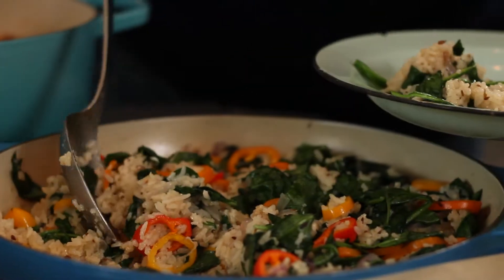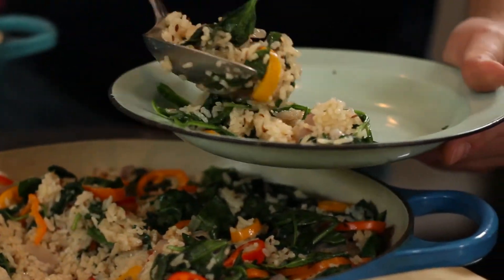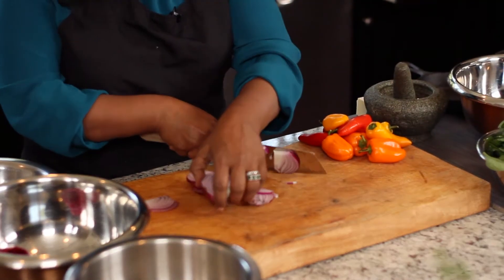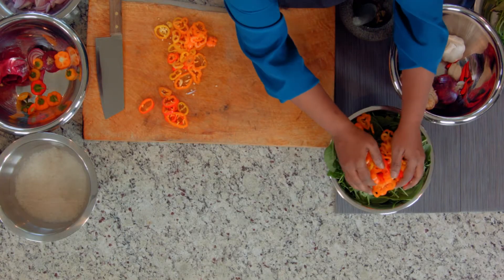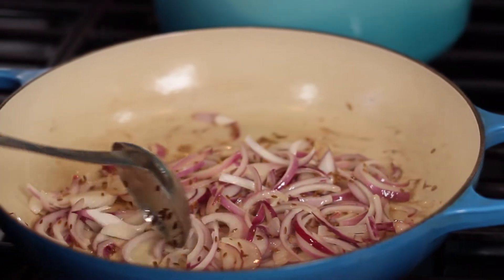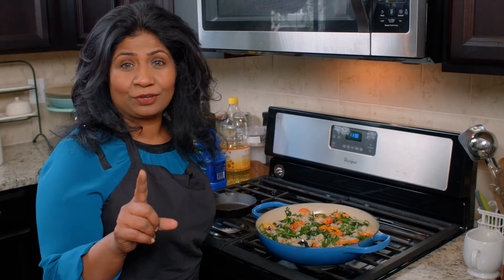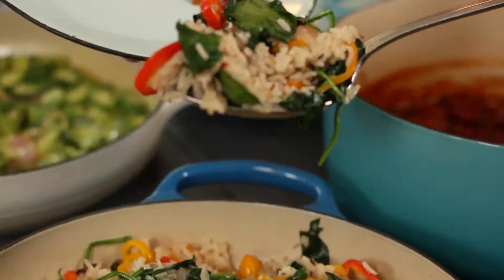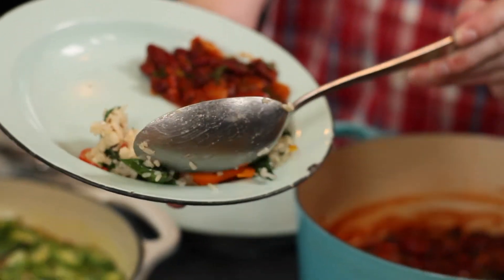Spinach Rice Trailer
Rice dishes can be made so many different ways you could have rice every day of the year and never repeat the same preparation. This spinach rice is not a pilaf or a fried rice, but simply a steamed rice dish. Pair this with our Stewed Red Kidney Bean dish to make a perfect fall meal. Happy Cooking!

Curry and Cornbread: Spinach Rice
Chef: Asha Gomez